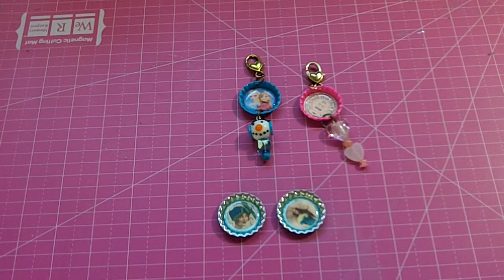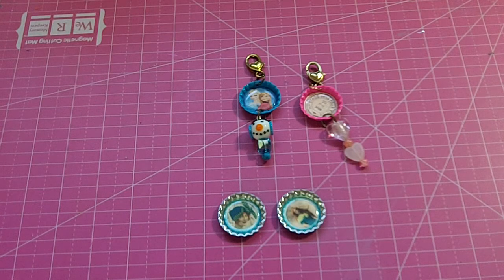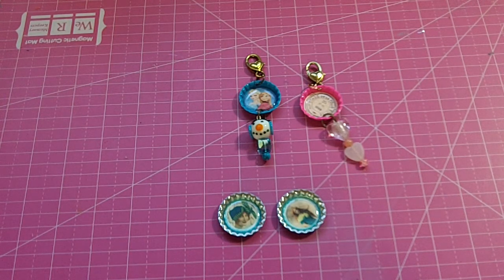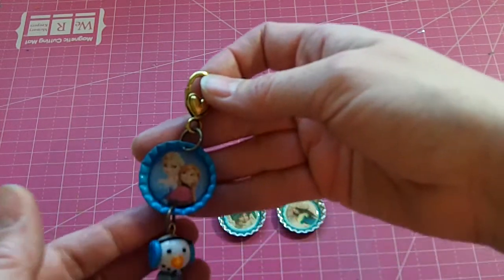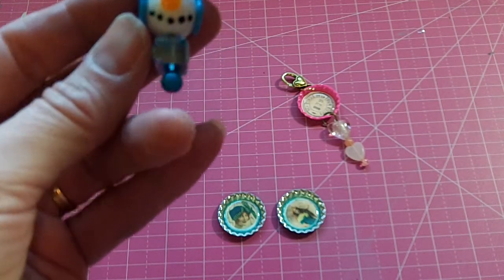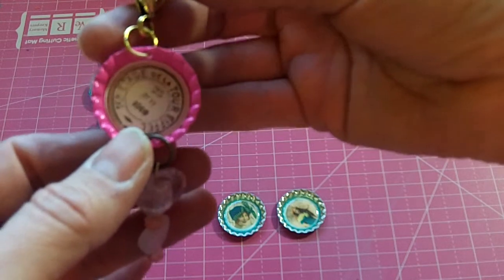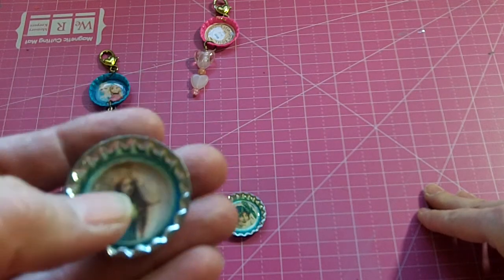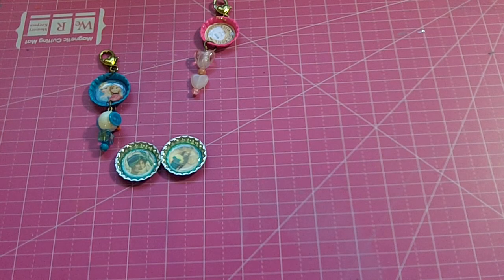VR Panchito3948 Bottle Cap challenge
You can find details to Nat's challenge TFW